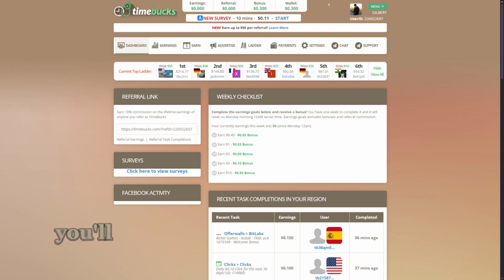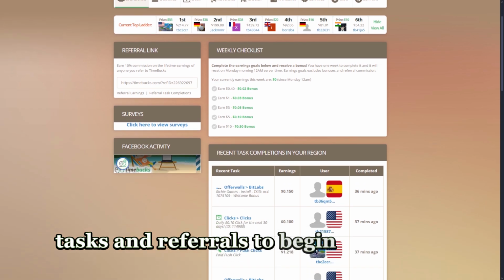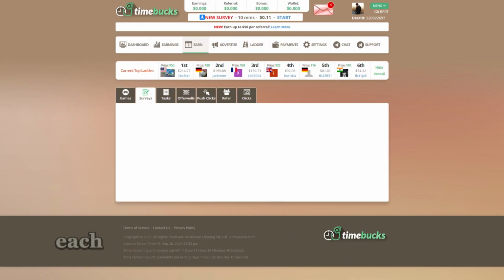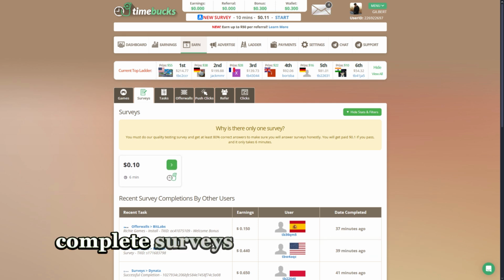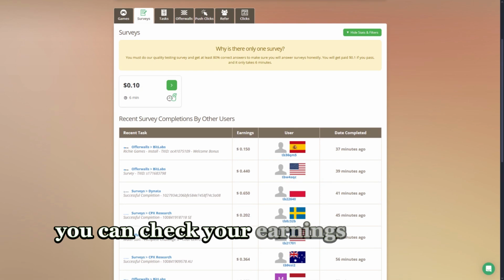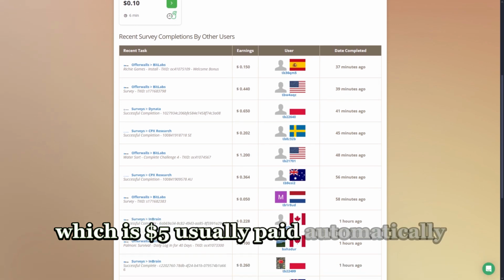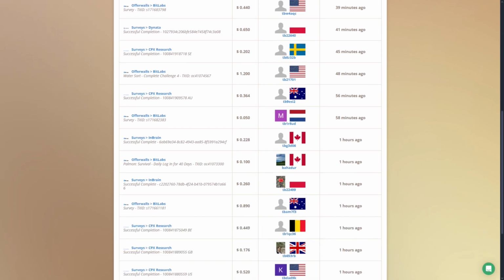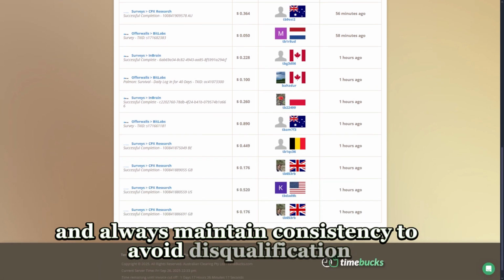✅ How to DO SURVEYS IN TIMEBUCKS - FULL UPDATED GUIDE 🚀✨😱✅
Welcome to this complete tutorial on how to do surveys in TimeBucks. TimeBucks is a popular rewards platform that lets you earn real money through different tasks, and surveys are one of the most consistent earning options. However, many beginners get disqualified quickly or don’t know how to maximize their survey earnings.

In this video, you’ll learn the step-by-step process of completing surveys on TimeBucks and the best strategies to increase your success rate and earnings.

How to access the surveys section in TimeBucks.

The types of surveys available (daily, partner networks, special surveys).

Step-by-step process to start and complete a survey.

Tips to reduce disqualifications and get more approvals.

How survey providers like CPX, YourSurveys, and Opinion Capital work.

How payments for surveys are credited to your account.

Common mistakes to avoid when doing surveys.

Pro tips to maximize your survey earnings every day.

Surveys are one of the most reliable ways to earn money on TimeBucks. By understanding how they work, you’ll:

Increase your approval rate and reduce wasted time.

Earn consistent daily income from multiple providers.

Build a routine that boosts your overall TimeBucks balance.

Make smarter choices about which surveys are worth your time.

Instead of random trial and error, you’ll approach surveys strategically for better results.

Final Tips

Always keep your profile details updated for better survey matches.

Be honest and consistent with your answers—providers track patterns.

Try different survey routers if you get disqualified often.

Focus on surveys with higher pay-to-time ratios.

Log in daily—new surveys appear every day and fill up fast.

By applying these steps, you’ll transform surveys from a frustrating experience into a reliable way to earn money on TimeBucks.

If this guide was helpful, make sure to try these strategies today and watch your TimeBucks balance grow.